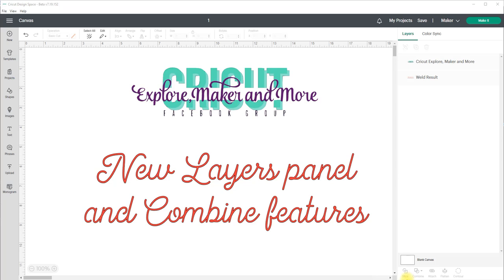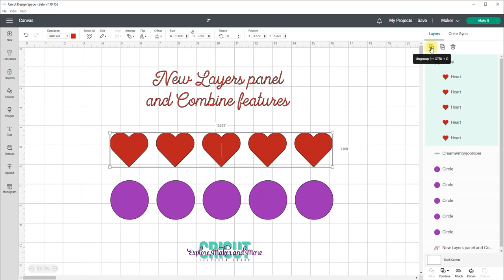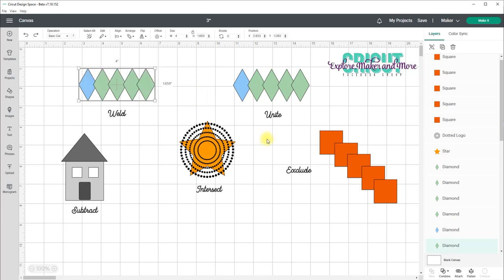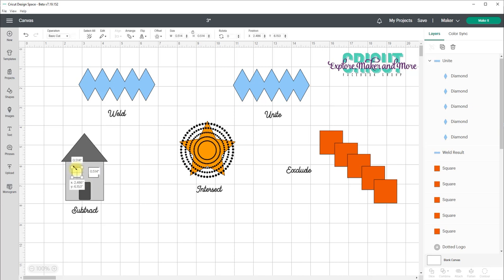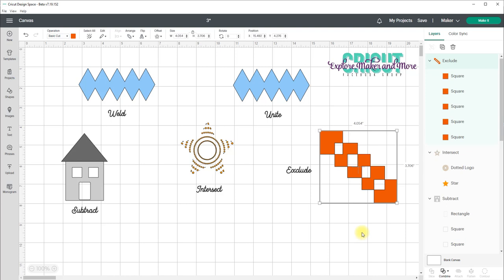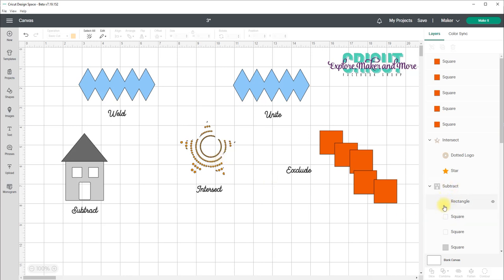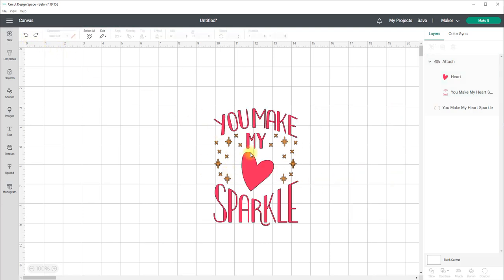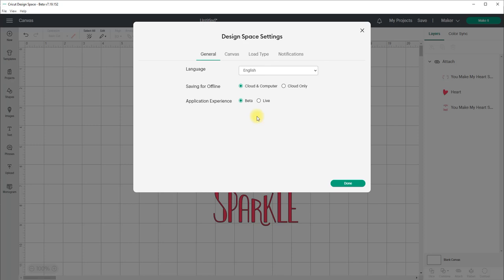Cricut Design Space update October 2022 - Layers panel and combine options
The Design Space layers panel is getting an overhaul! And new features have been added that allow you to combine images in multiple ways.
You can find me at Cricut Explore, Maker and More Facebook group